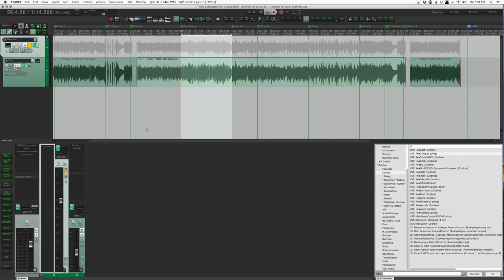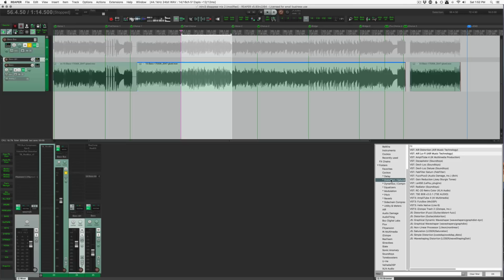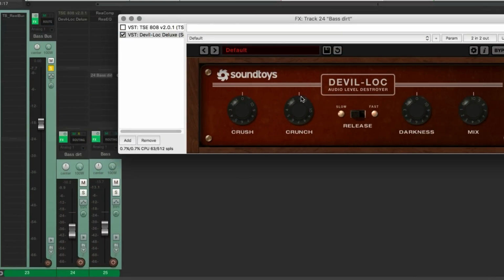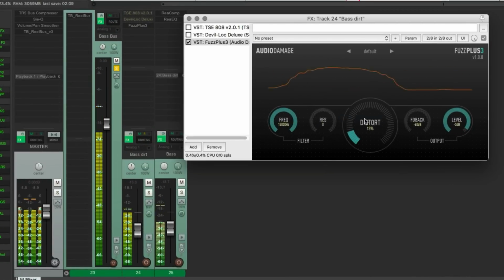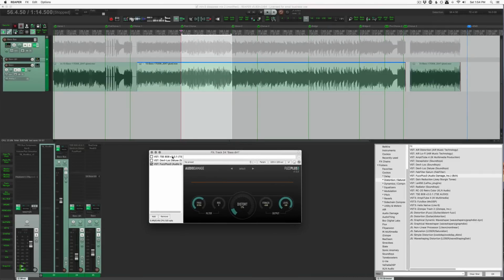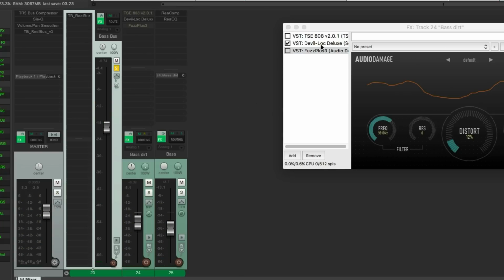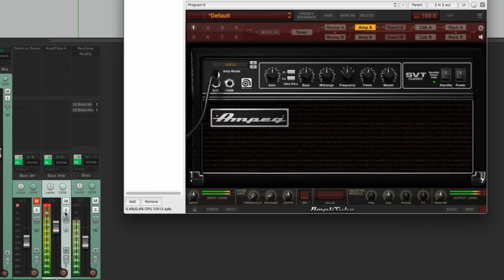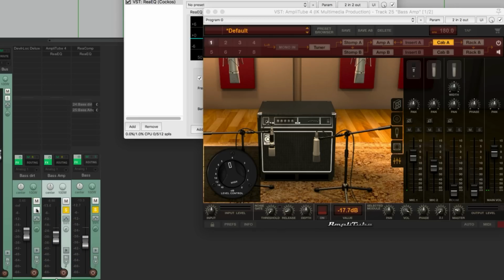Bass Distortion - Mixing In REAPER Vol 3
A free preview from the bass section of Mixing In REAPER vol 3 course.